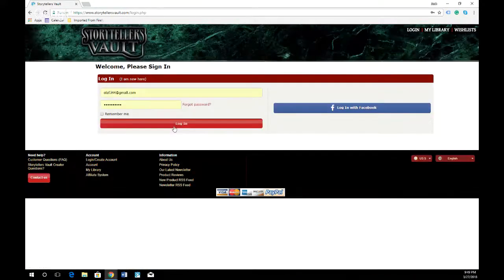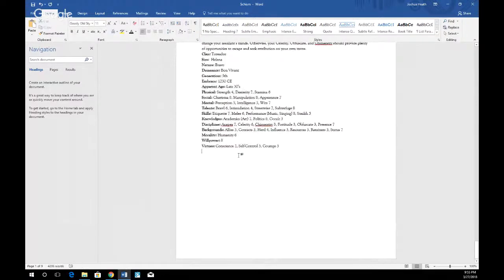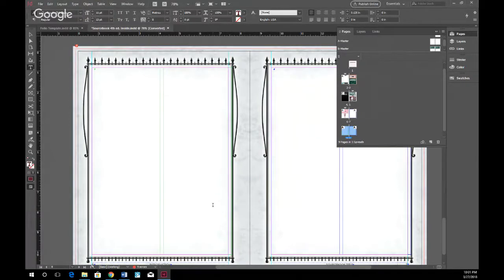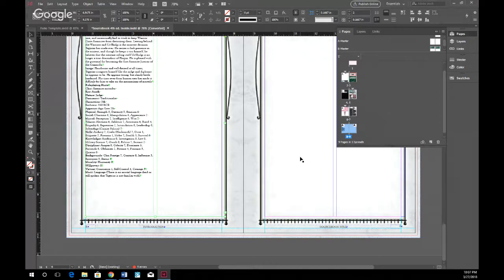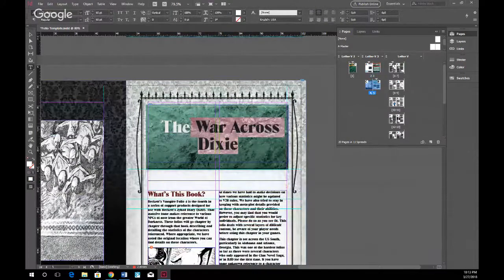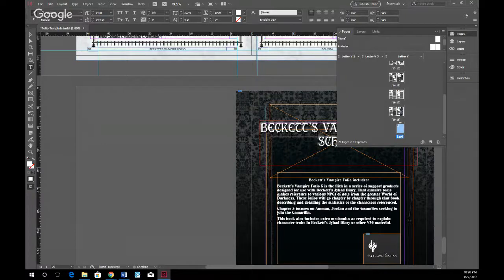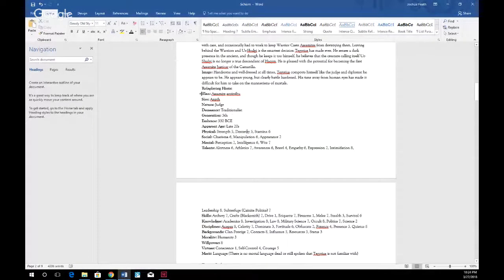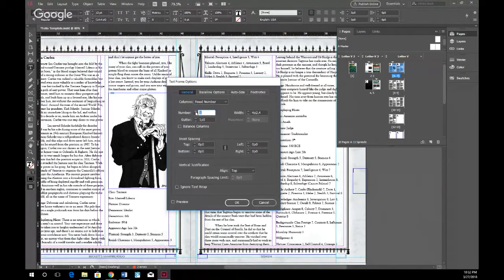ST Vault Layout 2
Explanation on how to download an use templates from the ST Vault from White Wolf Entertainment